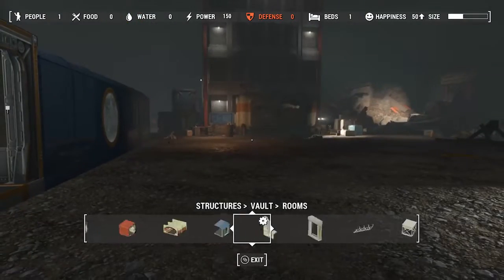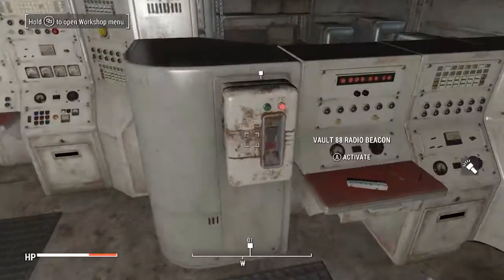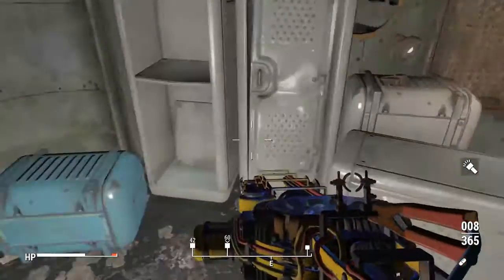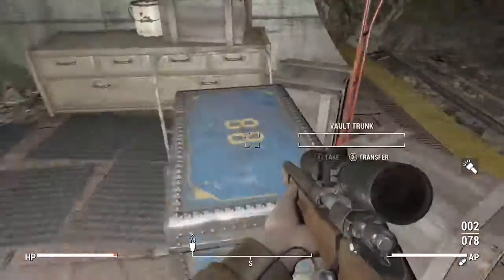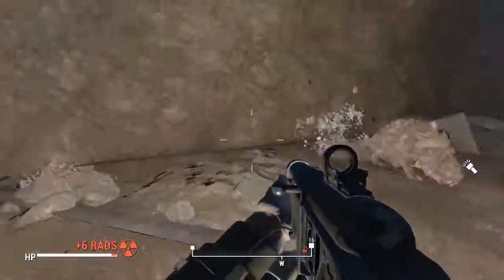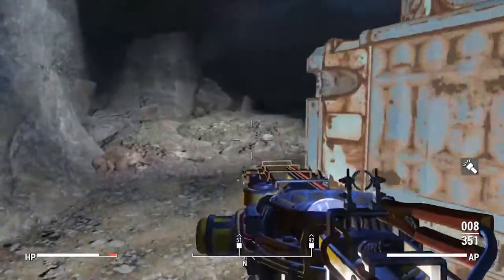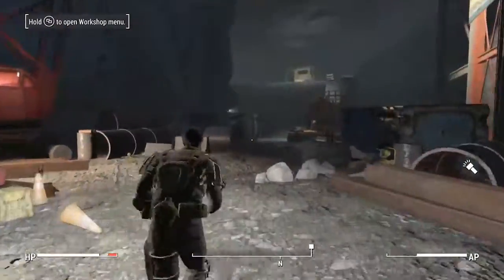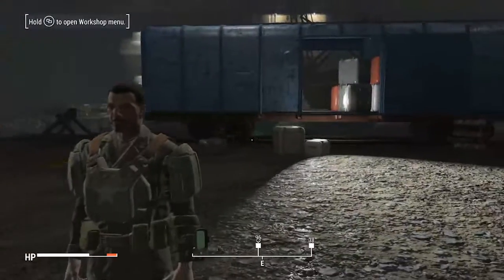Taking the Tunnels! - Fallout 4 Let's Play #21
Irishman that loves gaming and other fun stuff! I stream the mayhem daily!